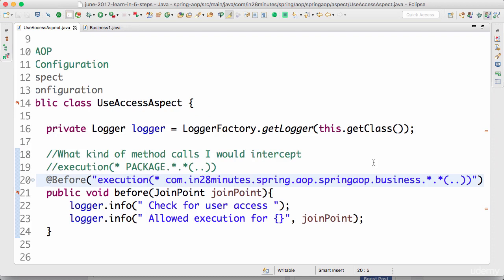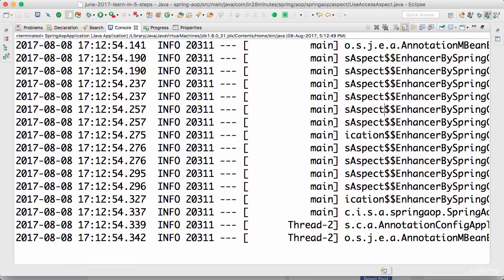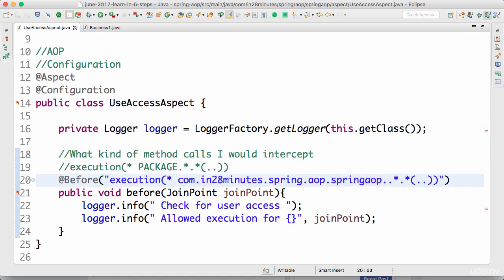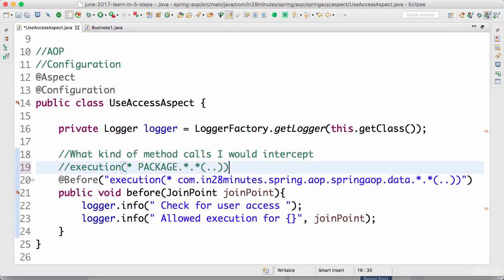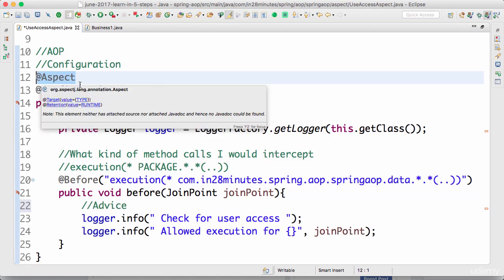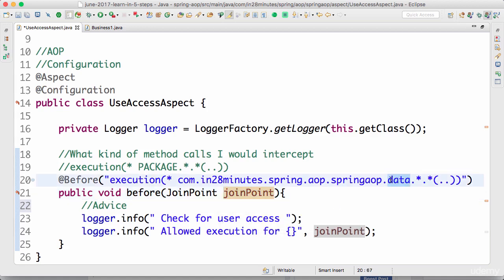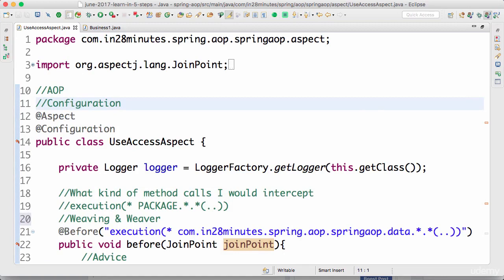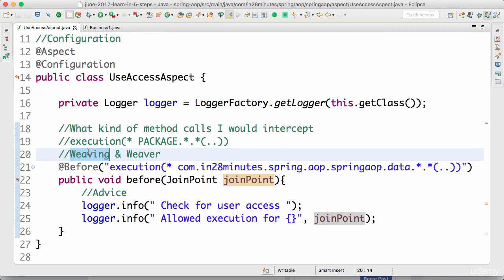Spring framework Tutorial (105 Step 04 Understand AOP Terminology )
Spring framework Tutorial (105 Step 04   Understand AOP Terminology   Pointcut  Advice  Aspect and Join Point)